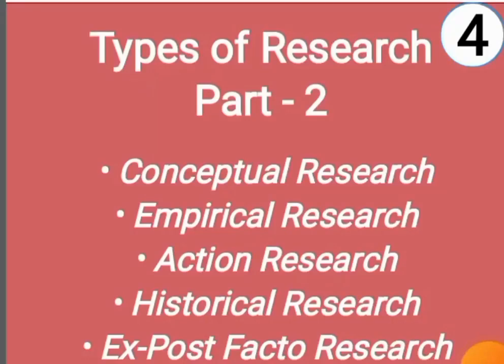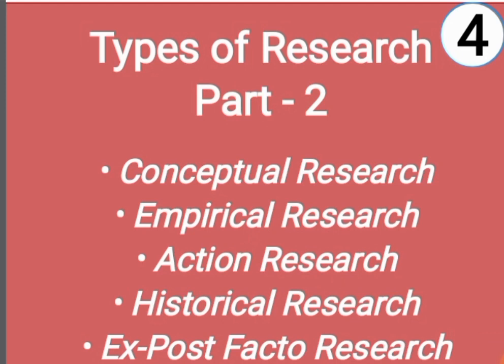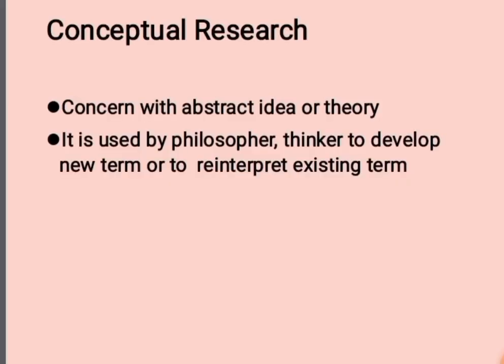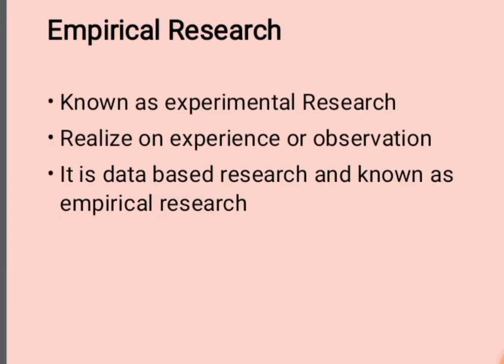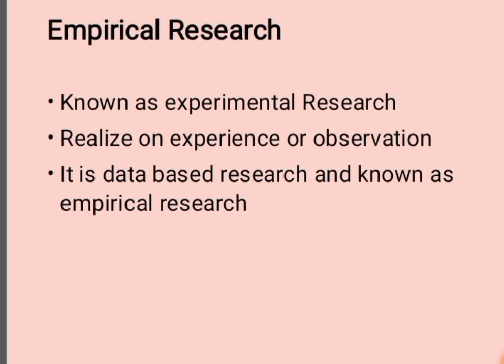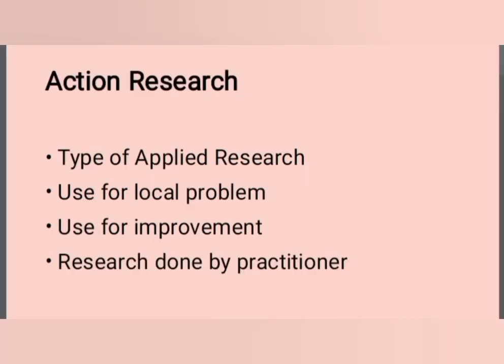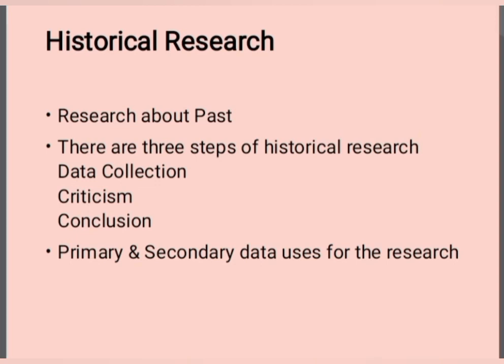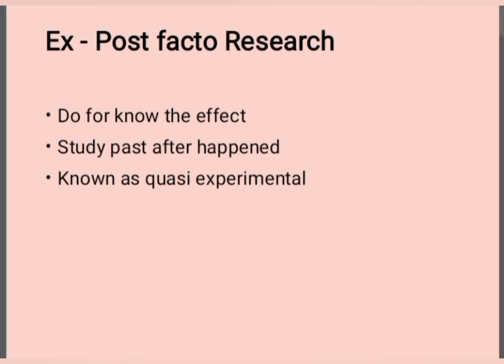Types of Research Methodology|Conceptual Research|Experimental Research|NET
Types of Research Methodology|Research Methodology|Conceptual Research|Experimental Research|Action Research|NET

Types of Research is one of the important topics Research Methodology.  It will also helpful for UGC NET, SET, Ph.D entrance test examination.  In this video we will discuss other important types of Research like Conceptual Research, Experimental Research, Action Research, Historical Research and Ex-Post Facto Research.